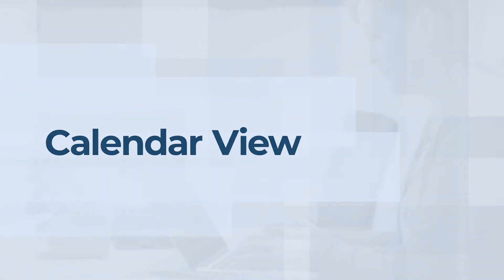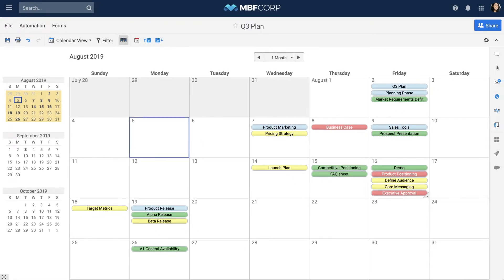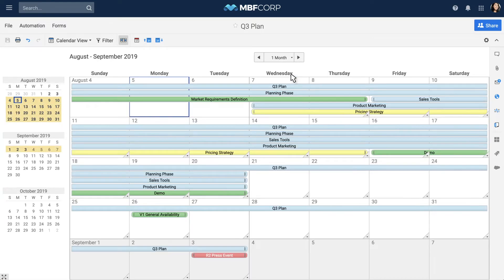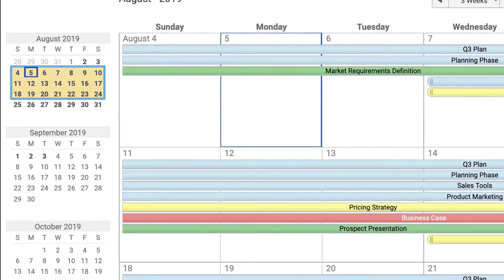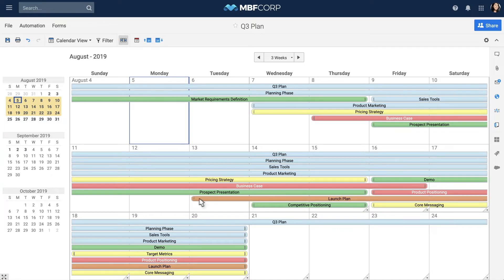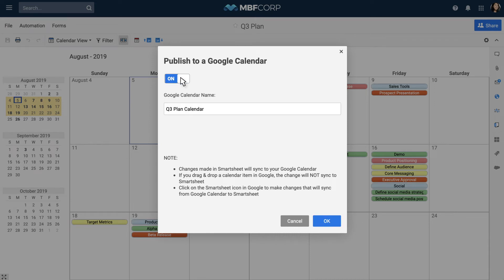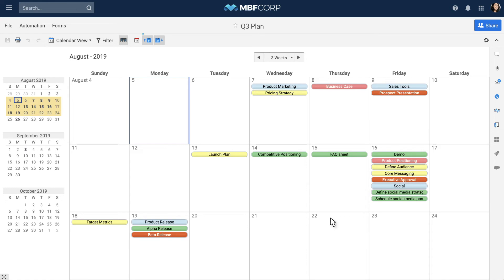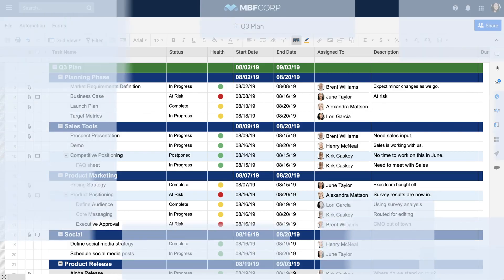Calendar View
Calendar view is one of four views you have into your work in Smartsheet. Calendar view provides a weekly, or monthly, perspective on the dates in your sheet or report, so you can easily visualize the dates, and adjust them as needed.